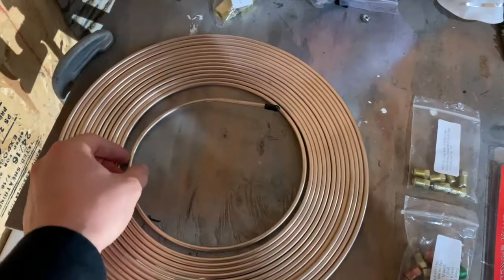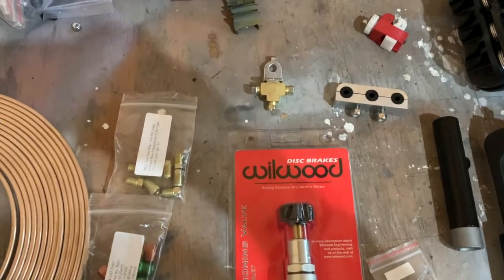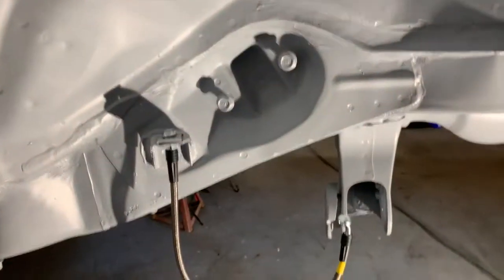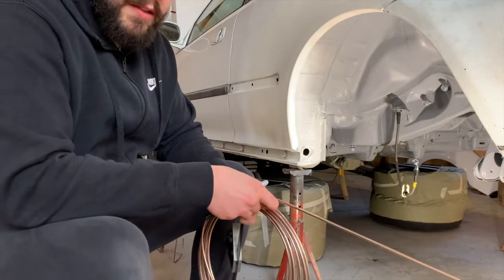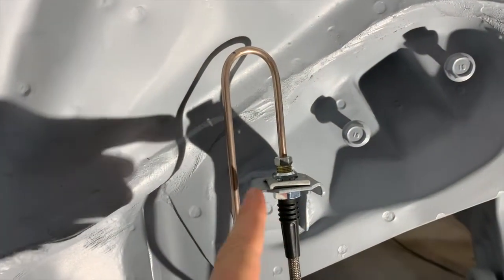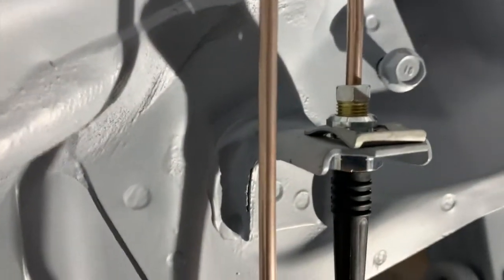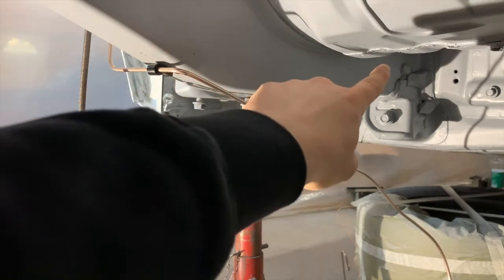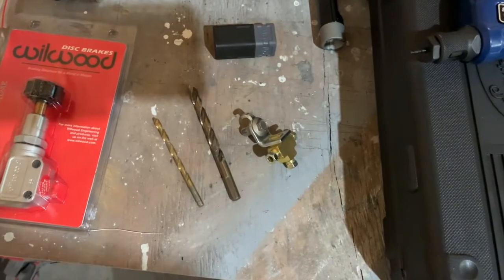Making Custom Rear Brake Lines - 1995 Civic Restoration 1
Part 1 of my 1995 Civic Restoration video series. In this video I make some custom brake lines for the rear of the car.